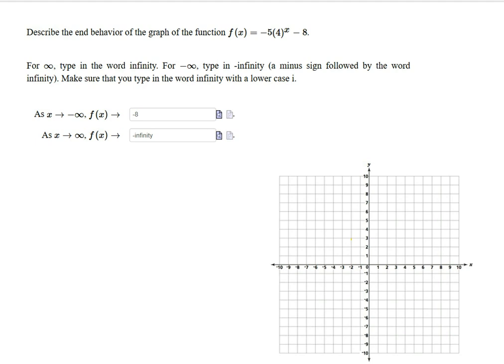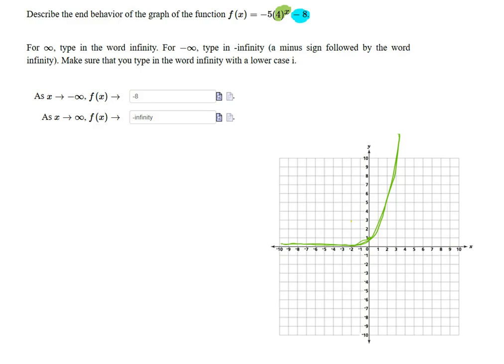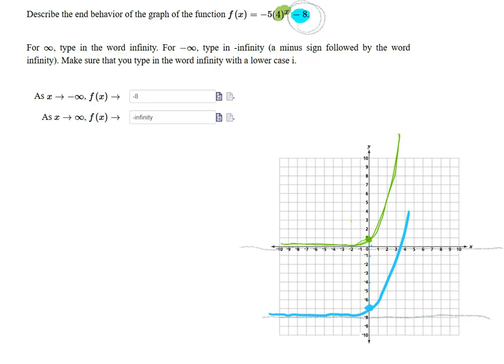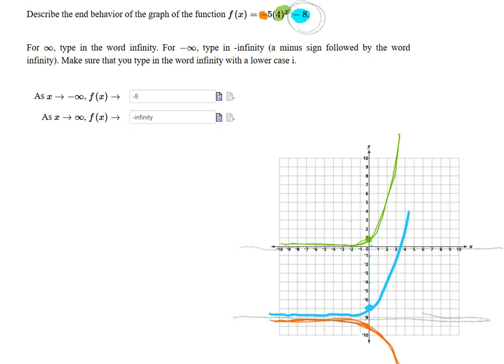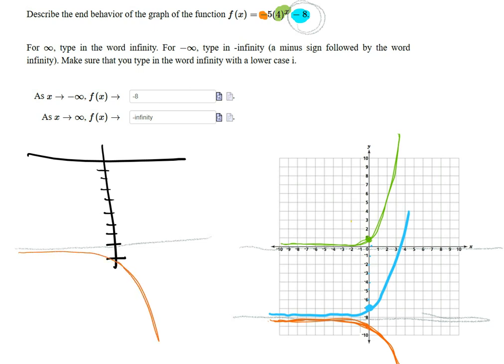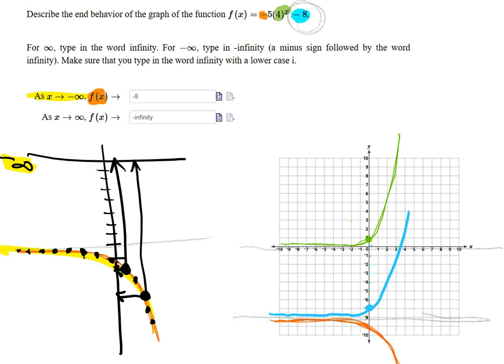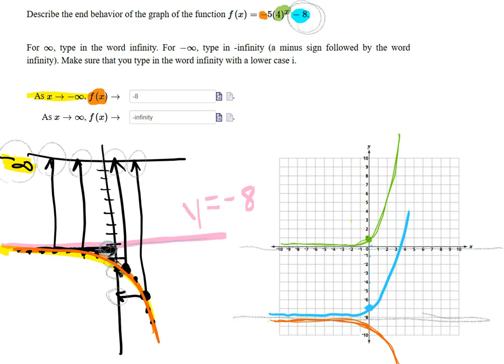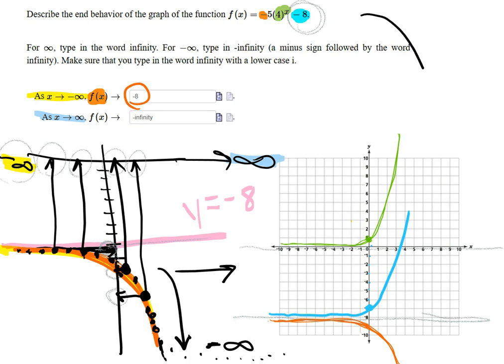MAT 142 – MODULE TWO - Problem Set #6